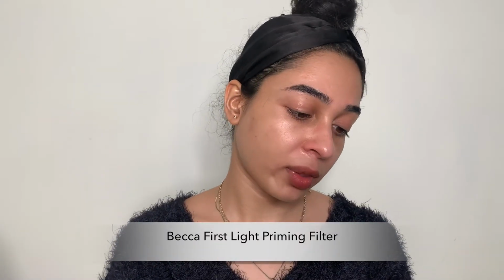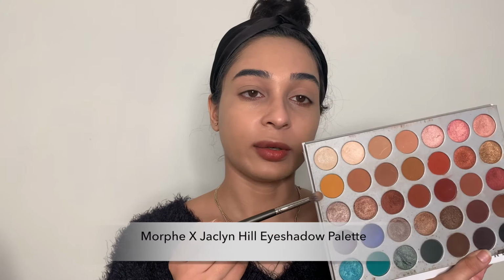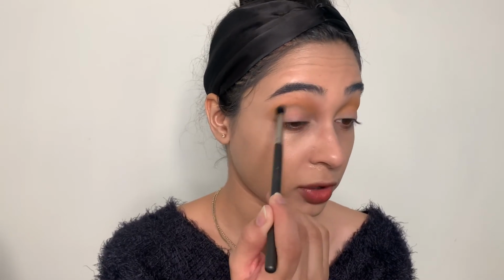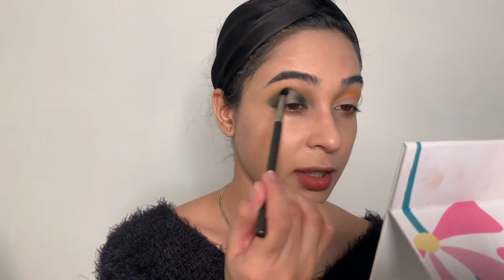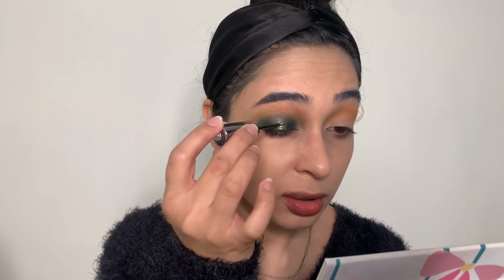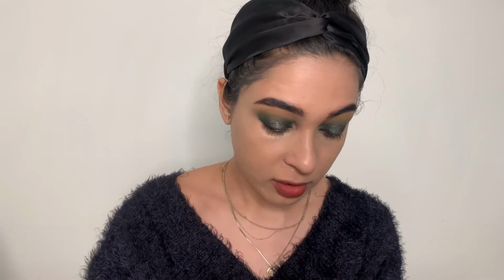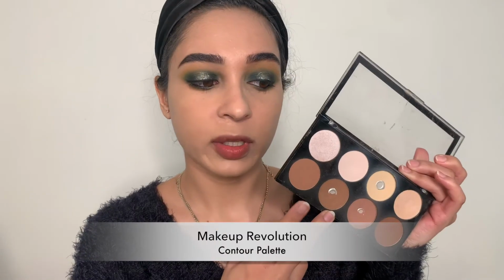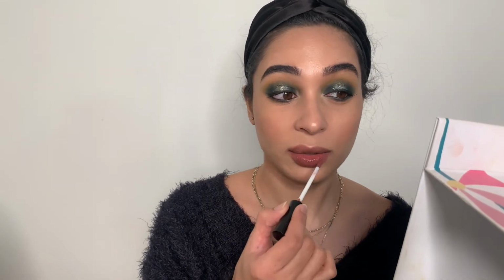Christmas Makeup Tutorial + Giveaway | Nush Blush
Merry Christmas people 🎄 I created a little bon traditional Christmas look using some forest greens and one of my favourite nude lipsticks- Cease by VeradaBeauty

🎀 Morphe x Jaclyn Hill Eyeshadow Palette
🎀 Morphe 35B
🎀 Urban Decay Born to Run Eyeshadow Palette

Details of Instagram ChristmasGiveaway (CLOSED)

I wanted to give you guys a chance to get your hands on the most comfortable liquid lipsticks ever! Im grateful for @veradabeauty for partnering with me on this Christmas Giveaway. If you want to be one of the 3 lucky winners; Rules to Enter are below 👇🏼

* Follow @nushblush.makeup and @veradabeauty
* Tag 3 friends
* Only 1 entry per person will count.
* 3 lucky winners will get a set of 2 liquid lipsticks.

Winners will be announced on 21st Dec so get cracking❤️Good luck❤️